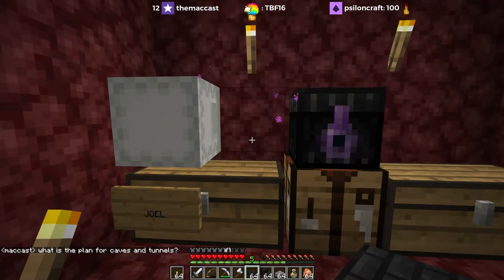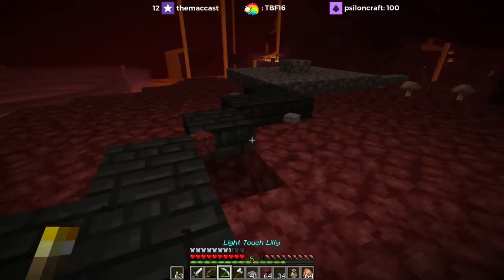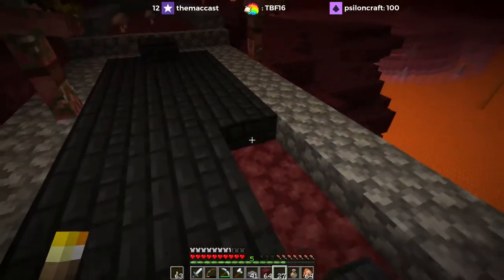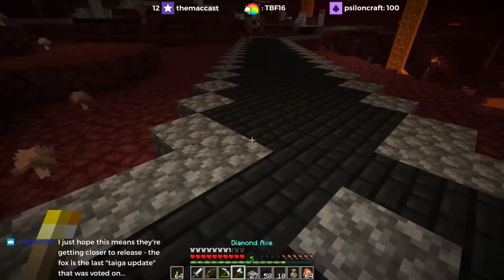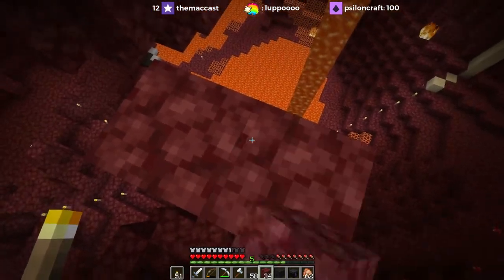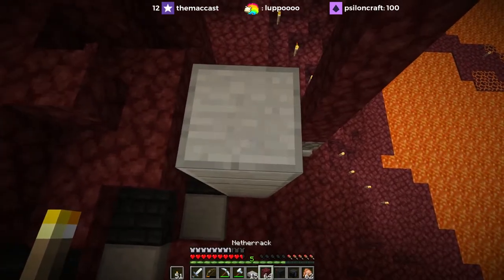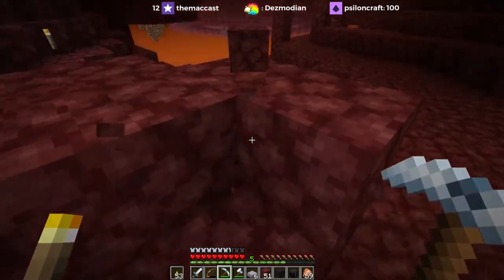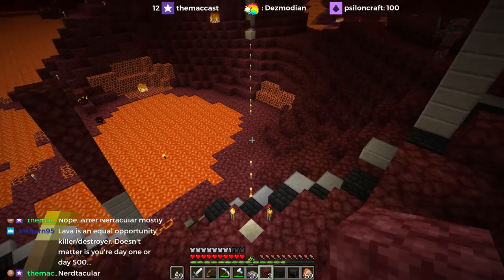The Citadel Ep. 56: Gold Farm Road Warrior - Part 3 | Minecraft 1.13 Survival Multiplayer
The road work continues with planning out the path of the player, framing the gold farm with the surrounding landscape and connecting the gold farm road to the main road in the nether.